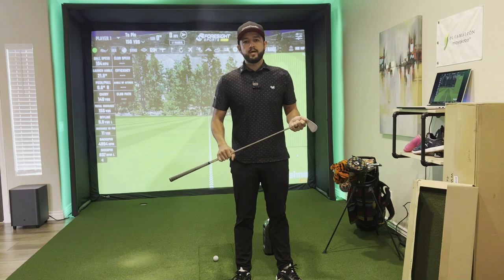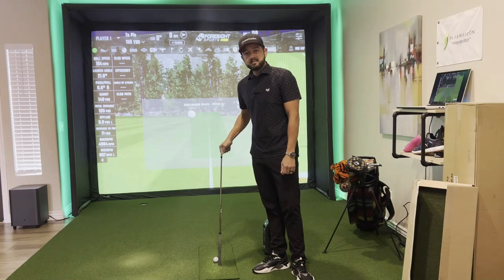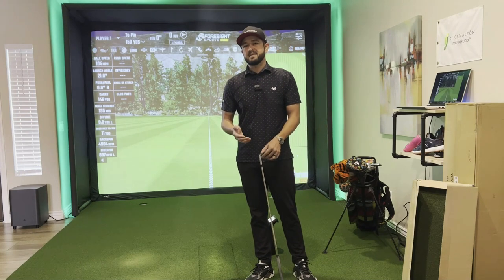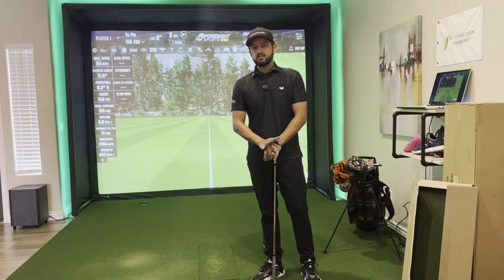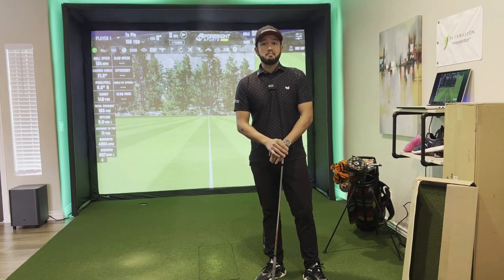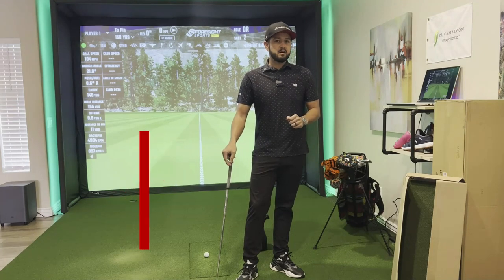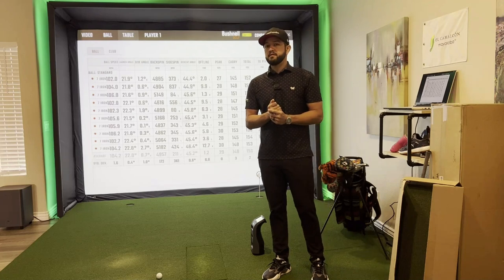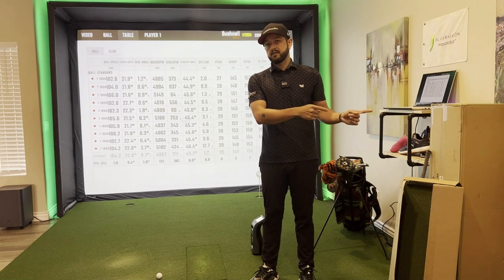Carl's hitting mat & hitting insert REVIEW + GIVEAWAY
We’re testing out the latest products from Carl’s Place. Are they worth the money or go DIY route? Ultimately it’s up to you but in this video we test the new Carl’s Place 4x5’ hitting mat and divot style insert.

Using FSX2020 I’ll be hitting three sets of 10 shots off:
Carl’s HotShot Hitting Mat and
Carl’s Divot Hitting Strip.

We’ll collect the data and compare shots across the board with a focus on launch angle while also looking at spin, total distance and distance from the hole. I’m using ProV1 balls.

Please comment any ideas, suggestions or comments so we can continue to bring you quality content.

Below you can find the links to all the products used for this home build - or you can check out this custom package on the Carl's Place website, inspired by us!

Recommended Gaming Laptop

Turf Gym Puzzle Mat 1" thick

Decent looking putting green available in large sizes

Affordable Hitting Mat

Recommended Laptop Stand

Projector Mount
-Projector Mount 6" Extension
-Projector Mount 12" Extension

HDMI Splitter

Cable routing track

LED Ceiling Lights

LED Lights

Sound Bar for movies with wireless sub and rear speakers

Hdmi Cable, 35ft

Mattress Pad Behind Screen, California King